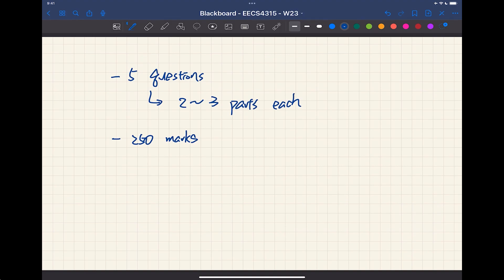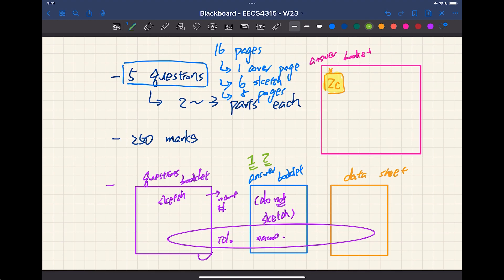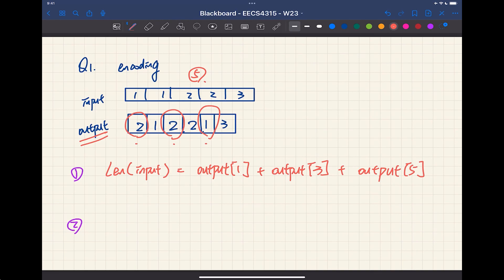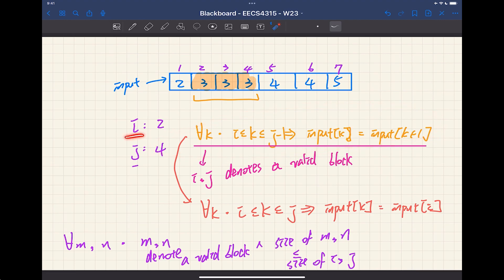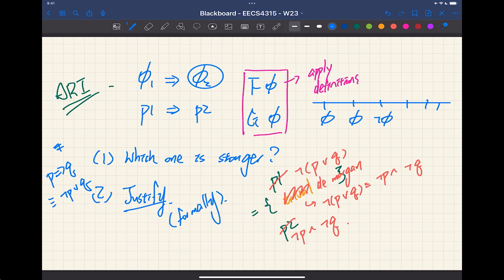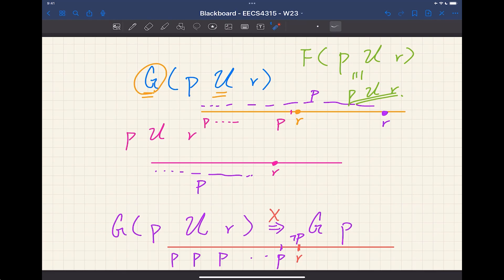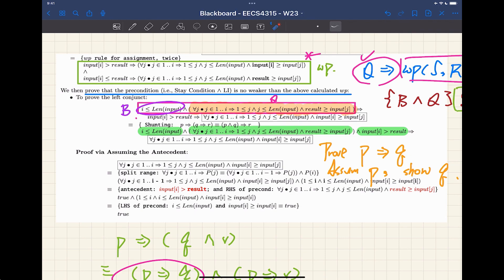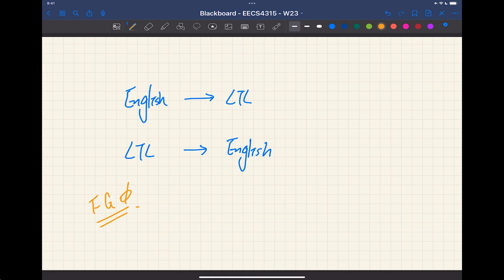[HD] EECS4315 W23 - 2023-04-12 - Exam Review Q&A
Roadmap of Lecture